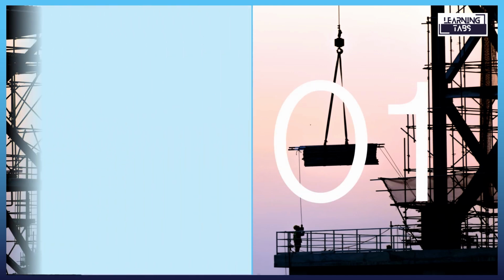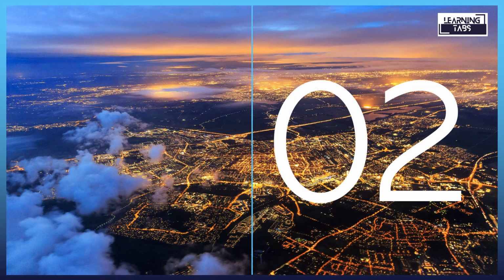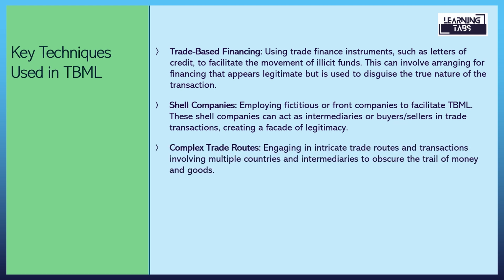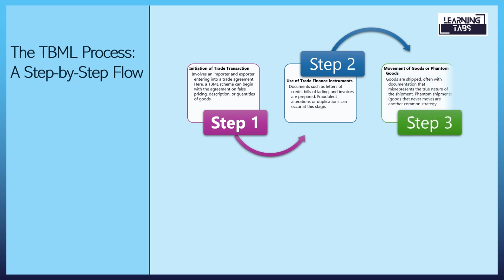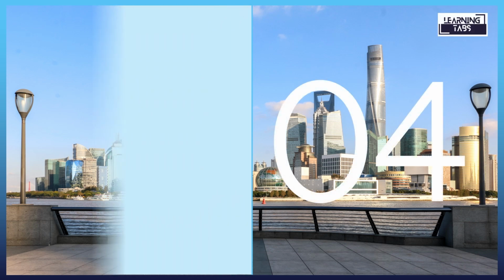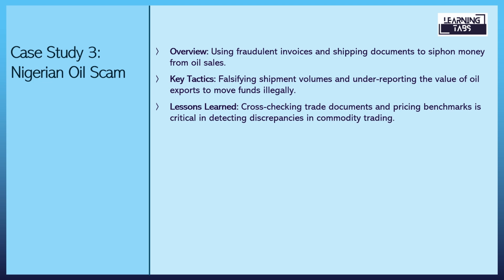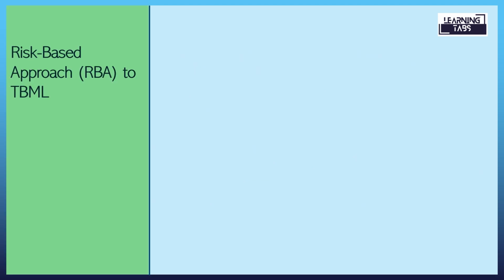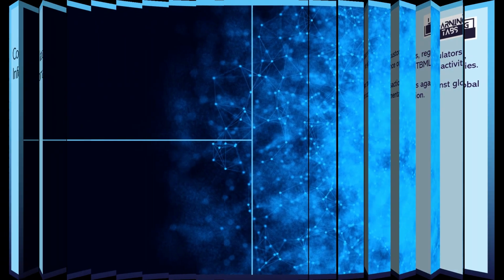Trade Based Money Laundering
By the end of this course, participants will:
- Understand the concept of trade-based money laundering (TBML) and its significance in financial crime.
- Be familiar with key trade and financial terms, mechanisms, and documents involved in TBML.
- Identify red flags, typologies, and methods used in TBML.
- Analyse real-world case studies to illustrate how TBML schemes operate.
- Learn effective strategies, controls, and regulatory frameworks for detecting and mitigating TBML.